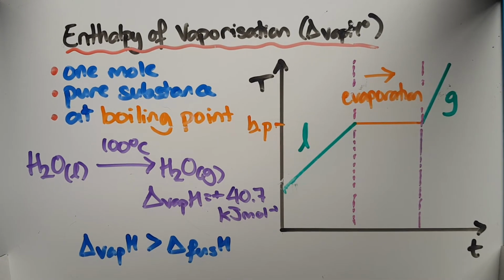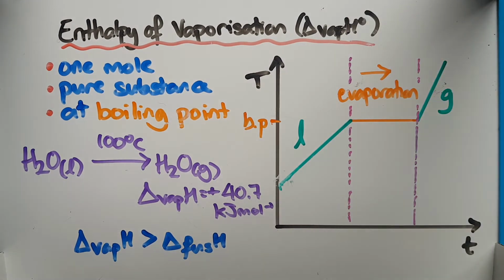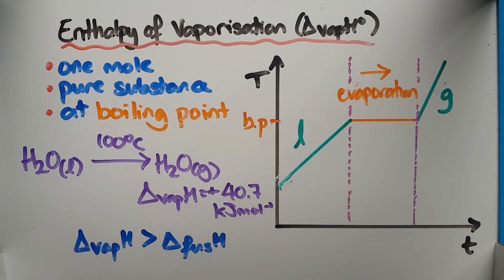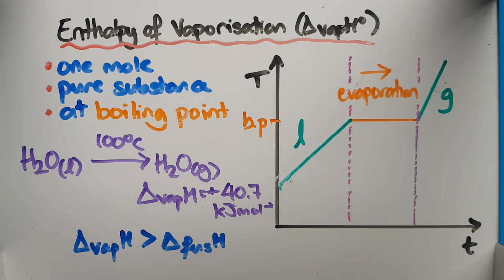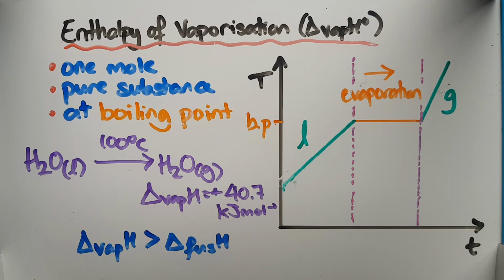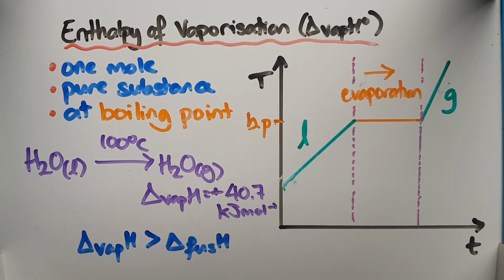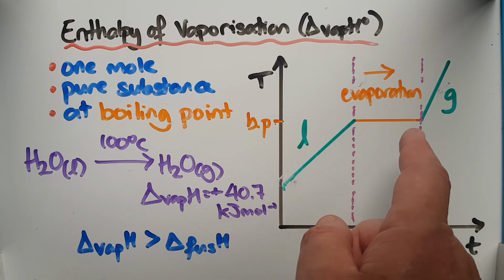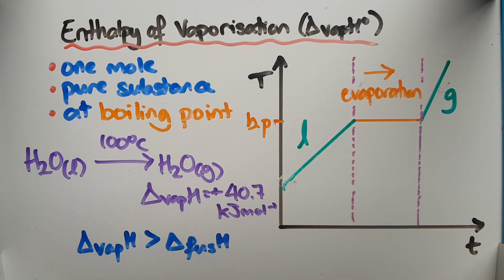AGHS 2020 Enthalpy of Vaporisation